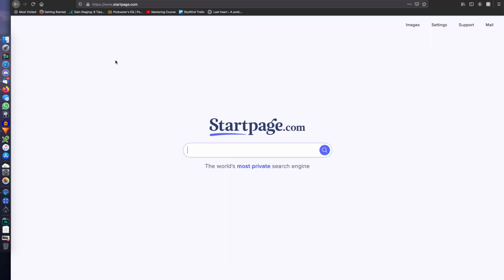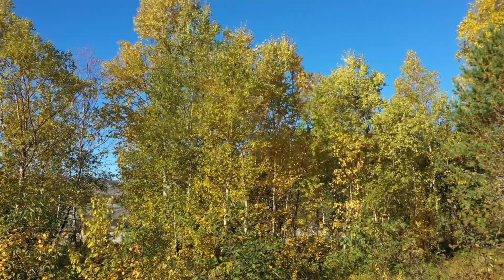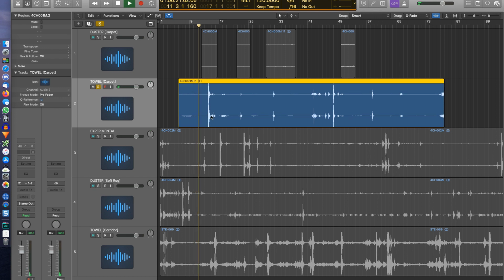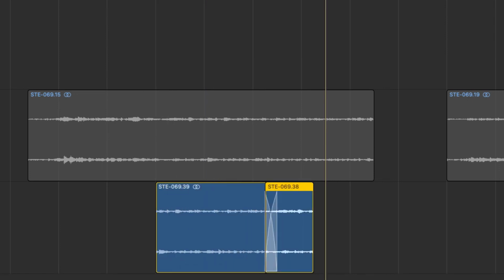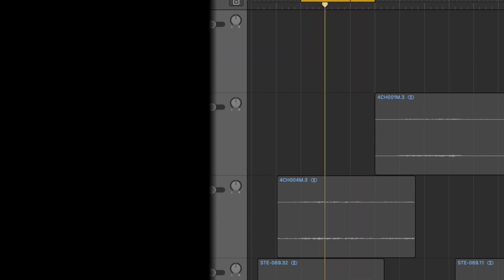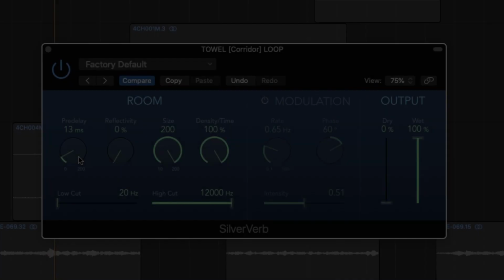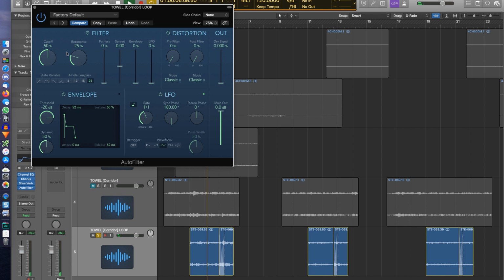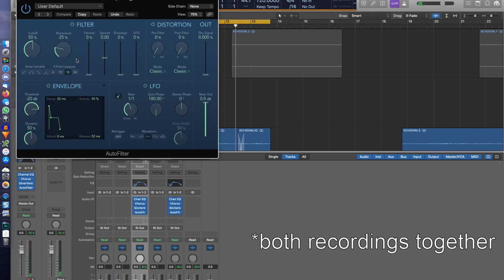How to Sound Design Wind Noise (without synthesizers)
In this video I'll take you through the basic ideas behind recreating wind noise for your next production.

TIMESTAMPS
Intro: 0:00
Step 1 - Sound Characteristics: 0:11
Step 2 - Recording Methodology: 0:49
Step 3.1 - Test Recording: 1:29
Step 3.2 - Recording: 2:33
Step 4 - Noise Reduction: 3:09
Step 5 - Editing Recordings: 3:23
Step 6 - Looping Samples: 3:35
Step 7.1 - Processing [EQ]: 4:08
Step 7.2 - Processing [Chorus]: 4:29
Step 7.3 - Processing [Reverb]: 4:43
Step 7.4 - Processing [Filter]: 5:13
Step 8 - Layering: 6:20
Final Sound: 7:09
Outro: 7:53